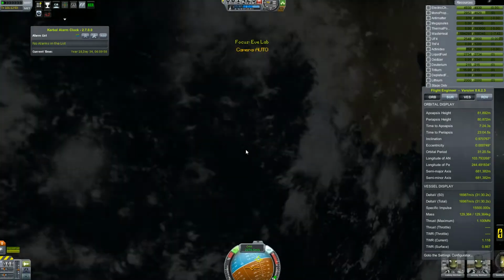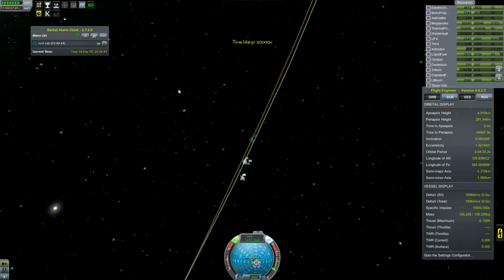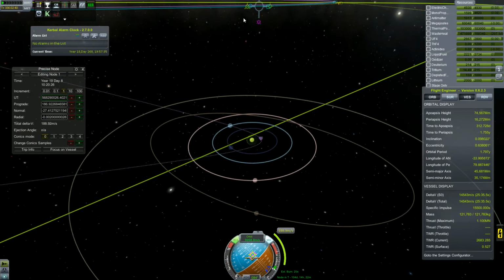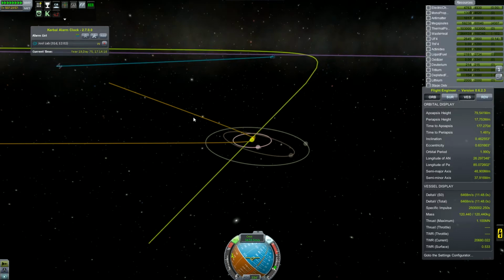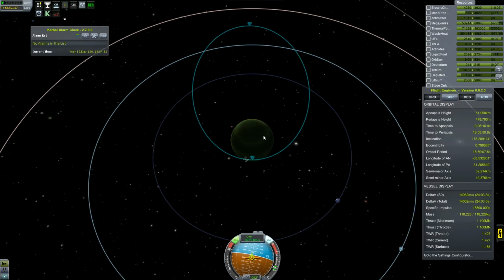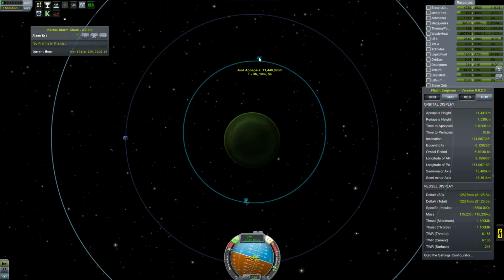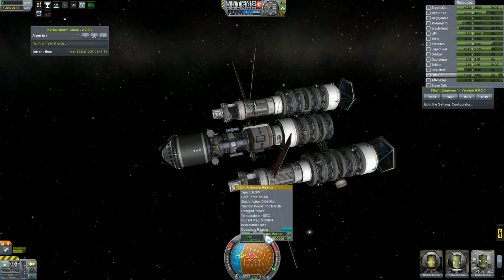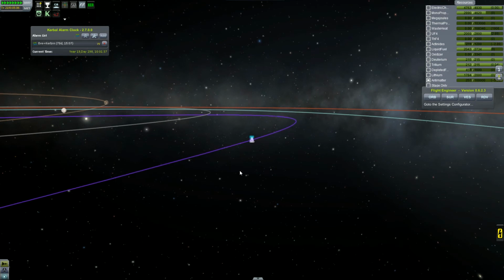Let's play Kerbal Space Program with mods - Ep. 24 - Jool power-plant.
Sending power plant to Jool orbit.

New series, now with massive amounts of mods, both for visual enhancement, difficulty increase and additional part.

Mod list:

Toolbar,
KW Rocketry,
KSP Interstellar,
Ferram Aerospace Research,
Active Texture Manager,
Kethane Pack,
Custom Biomes,
Final Frontier,
Achievements,
PreciseNode,
Kerbal Engineer Redux,
Vanguard Technologies EVA parachutes,
TAC Fuelballancer,
Visual Enhancements,
Stretchable tanks,
And maybe couple of others, which I forgot about.

Soundtrack